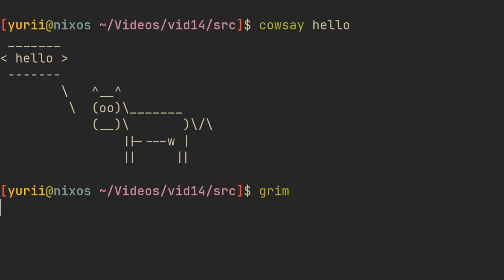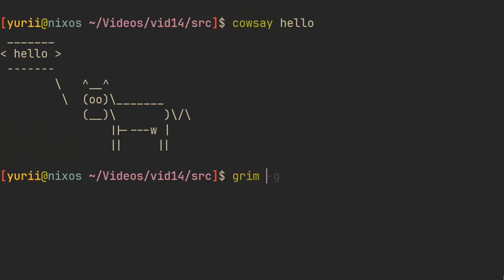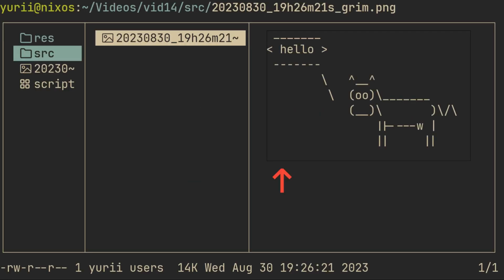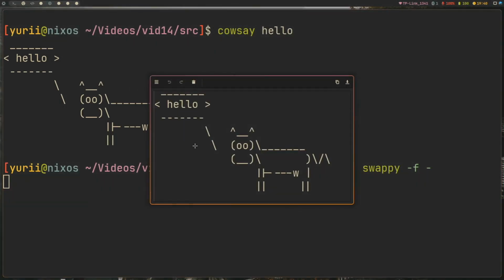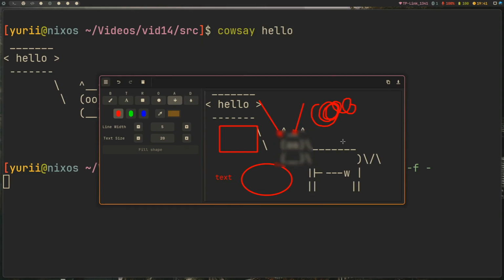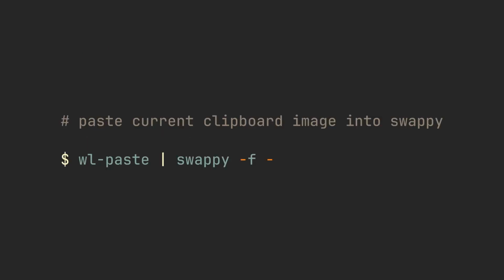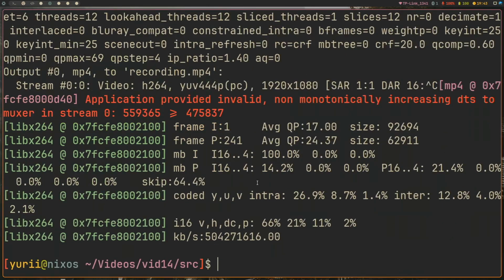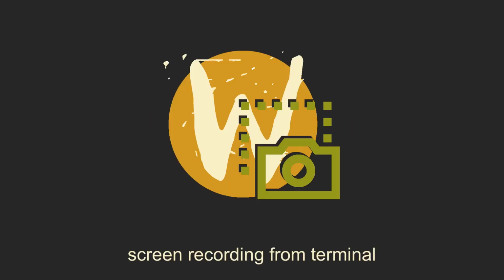Coolest Wayland Screenshot Tools